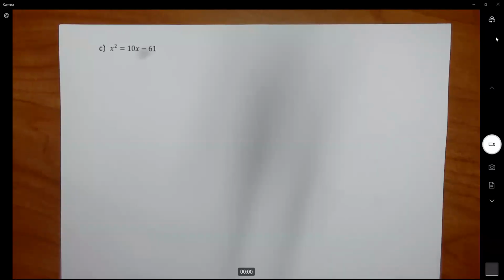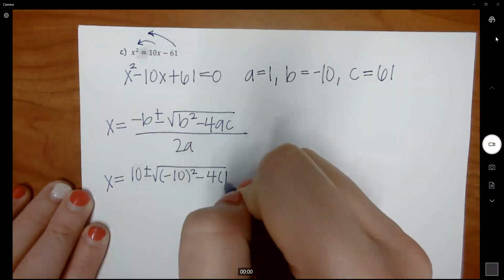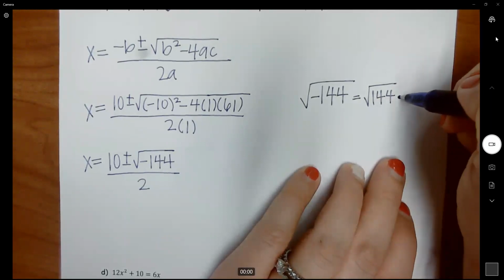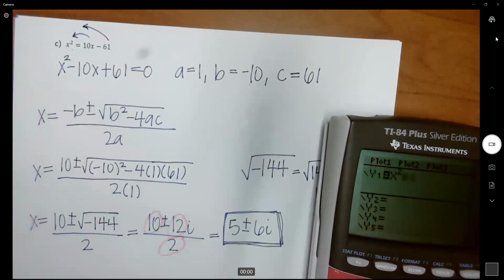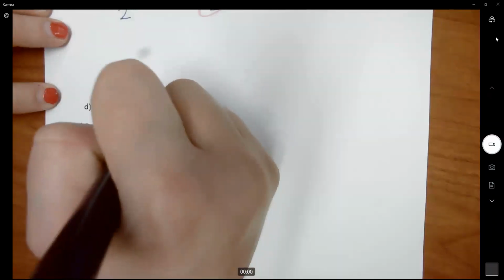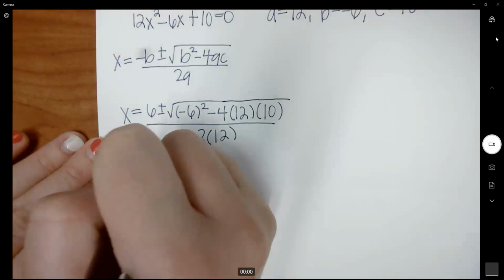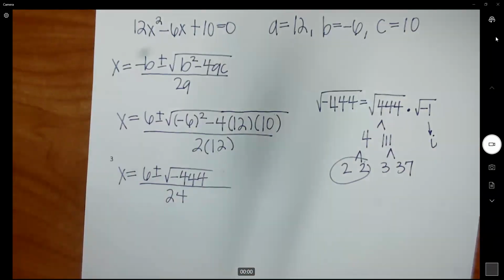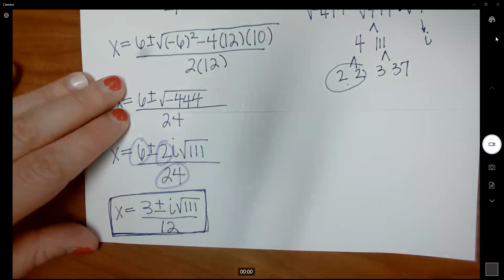Solving Quadratic Equations by THE QUADRATIC FORUMULA Part 2 (with complex solutions) (old)